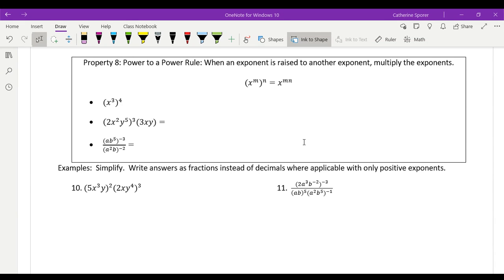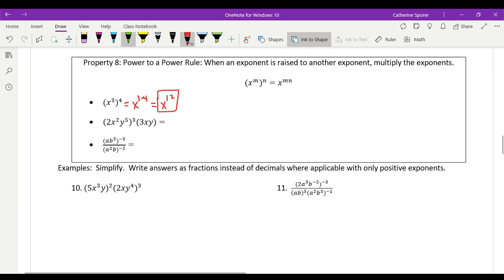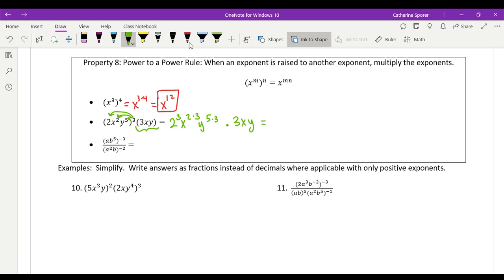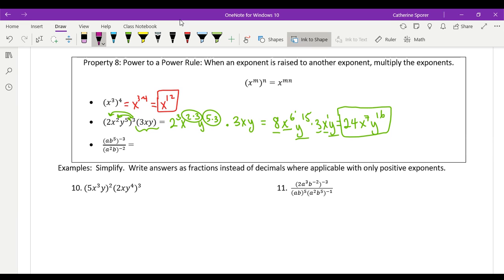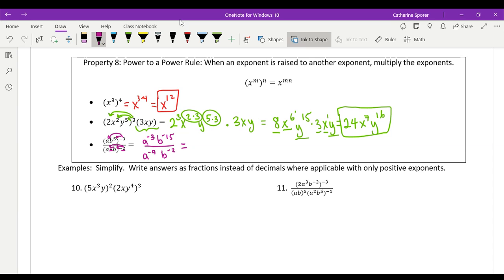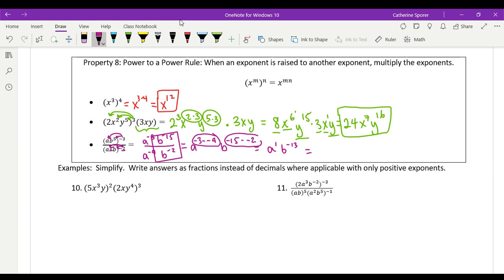4/1 Lecture Part 4